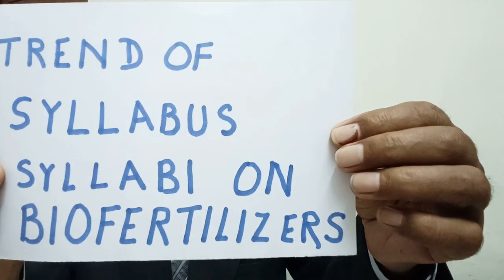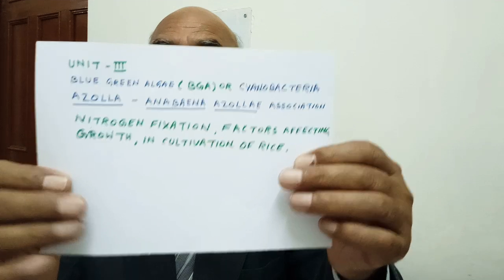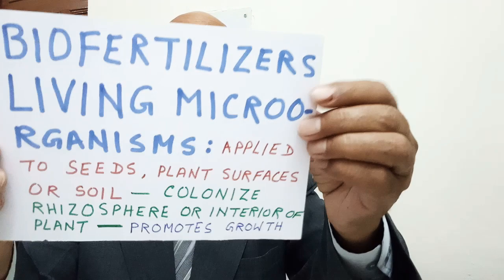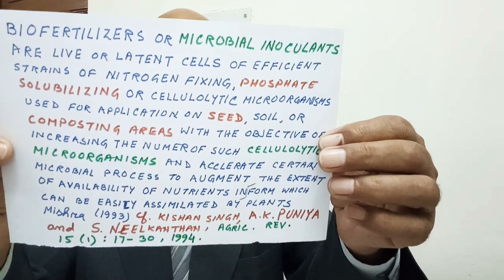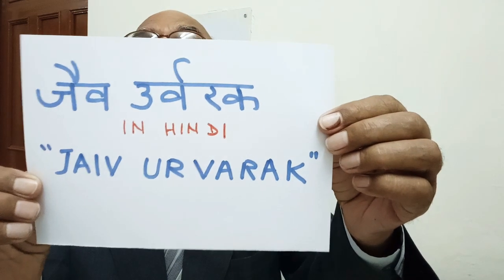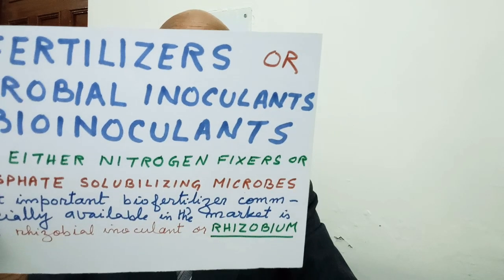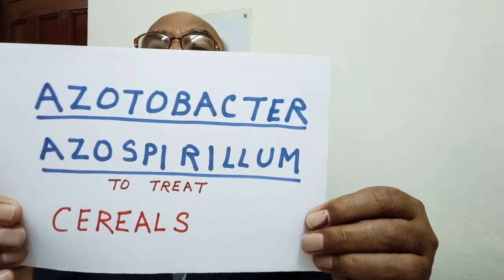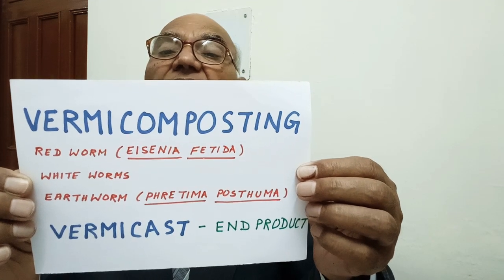Lecture 5 - BIOFERTILIZERS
Dr PURSHOTAM KAUSHIK, Formerly Professor & Head, Department of Botany and Microbiology, & Dean, Faculty of Life Sciences, Gurukul Kangri University, Haridwar-249404, Uttarakhand, India